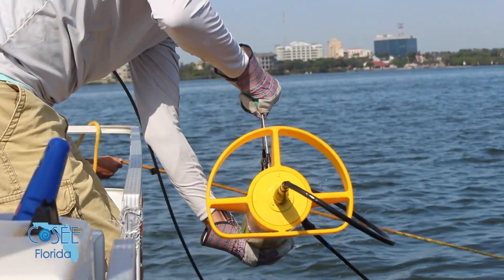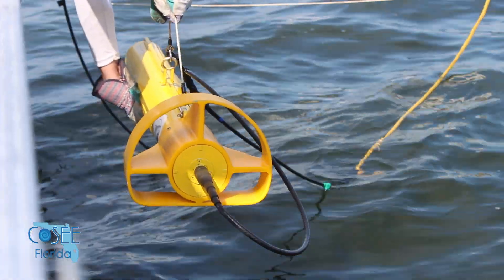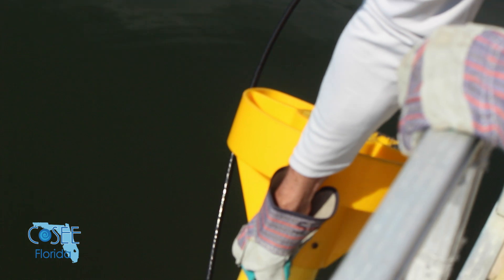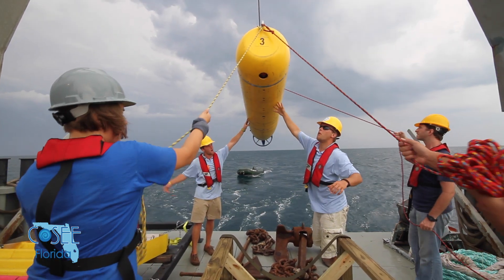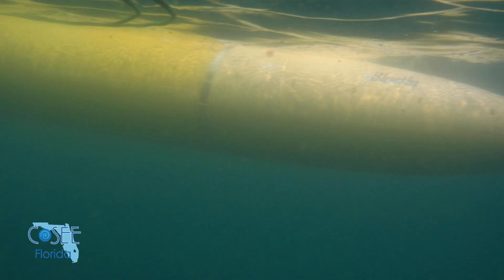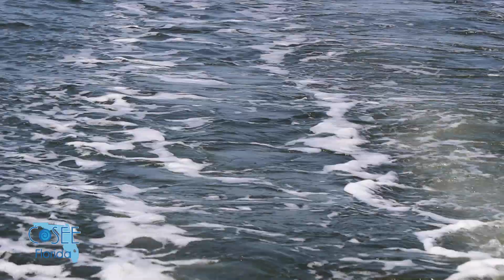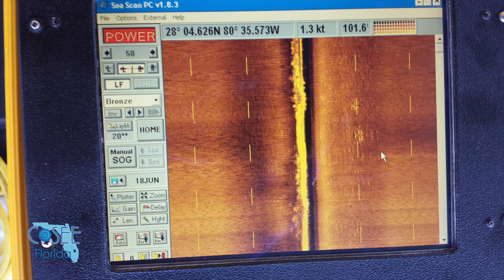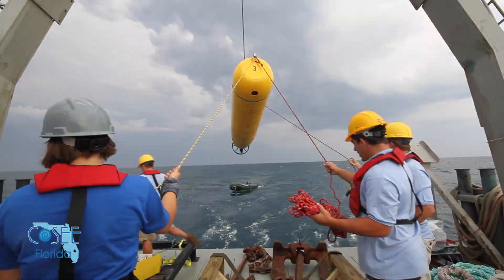Episode 6: Operation Bluefin AUV | Water as Habitat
Florida Institute of Technology's Ocean Engineering Program discusses the recovery efforts to locate their lost Bluefin Autonomous Underwater Vehicle (AUV) with the help of a sidescan sonar in the Indian River Lagoon.

Series created and produced by Ashley Luke, COSEE Florida's Digital Media Coordinator.

Funding for Water as Habitat (WaH) is provided by a National Science Foundation grant. WaH is a project of the Ocean Research & Conservation Association, Inc. (ORCA), which is supported by COSEE Florida's partnership with Indian River State College, Smithsonian Marine Station at Fort Pierce, and Florida Institute of Technology.